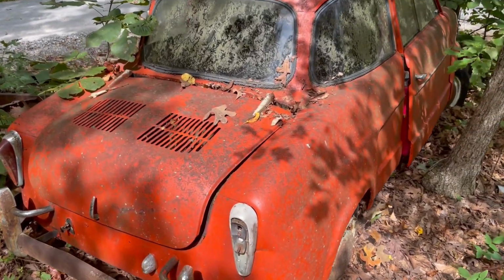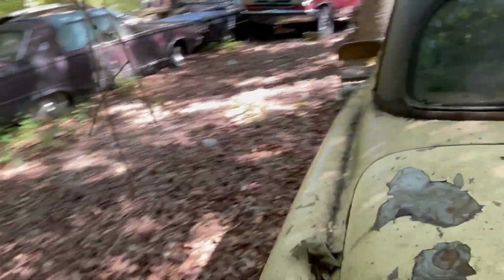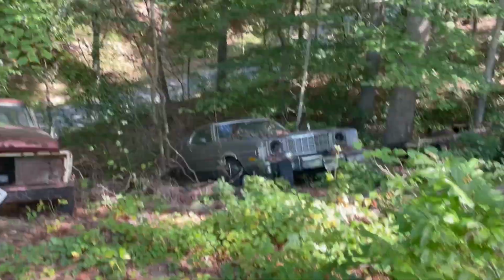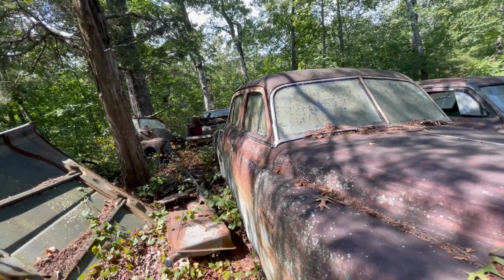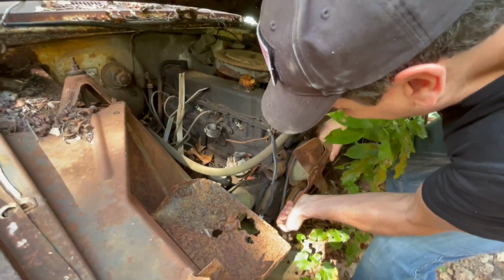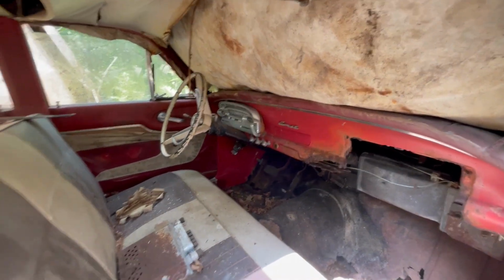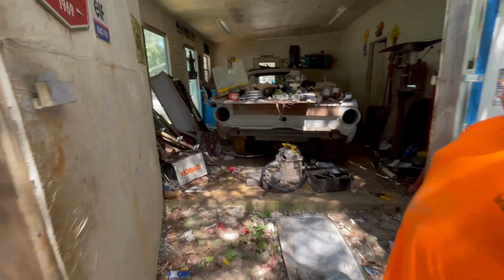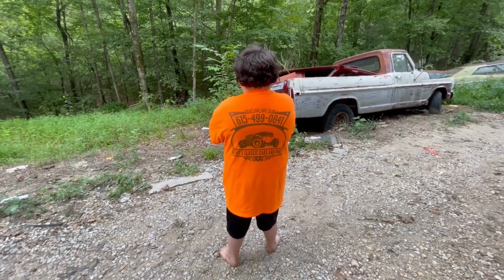Amazing Tennessee junkyard full of antique car and trucks! All are for sale and lots of parts too!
There are cars in here we have NEVER seen before! From Destos to Torino GTs, come along with us as we explore this auto graveyard. Located in Dickson, TN. Clint's Classic Cars on Facebook.